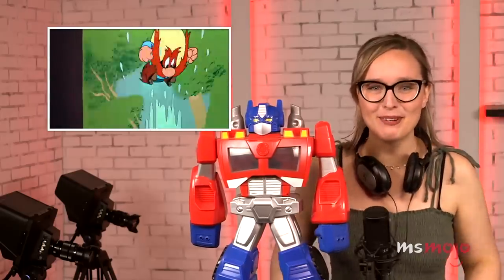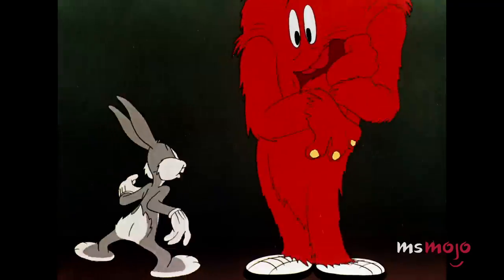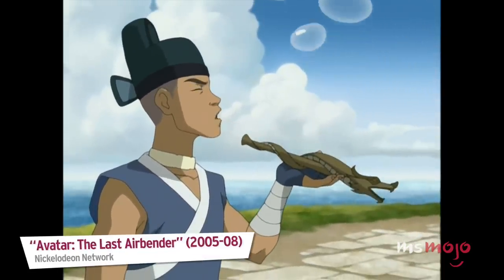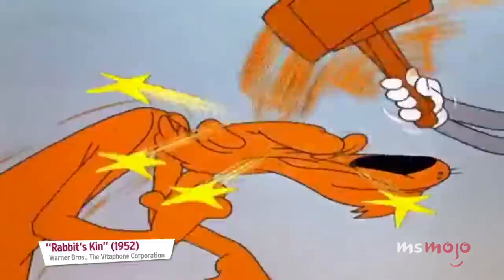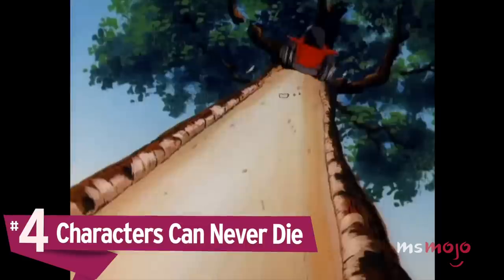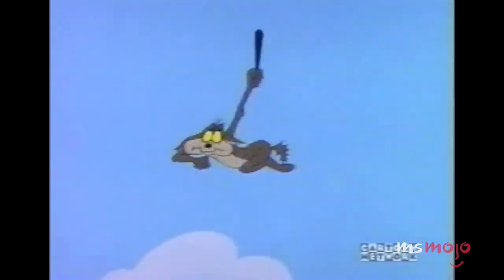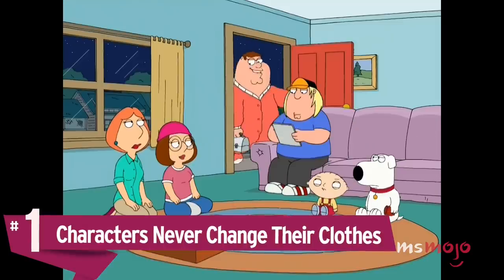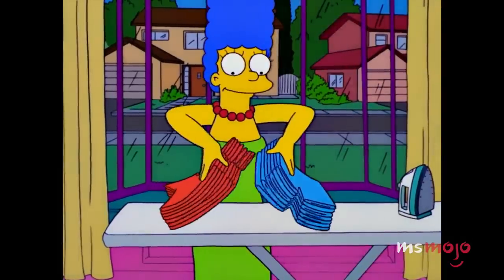Top 10 Cartoon Logic That Make No Sense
We get that animation has its own rules, but we still can't get over these types of cartoon logic that don’t make any sense. We’ll be examining the “laws” of cartoon physics, biology, anatomy, and other conventions that are fundamentally at odds with reality as we know it. Screwy, ain’t it? MsMojo ranks the types of cartoon logic that don’t make any sense. What type of cartoon logic do you find the most inexplicable?